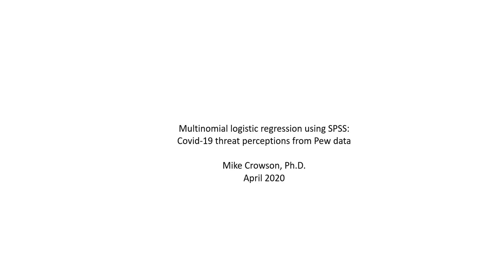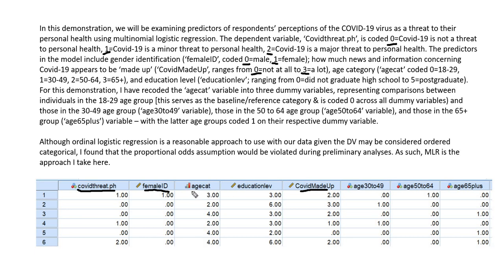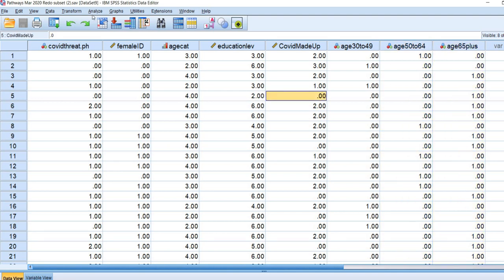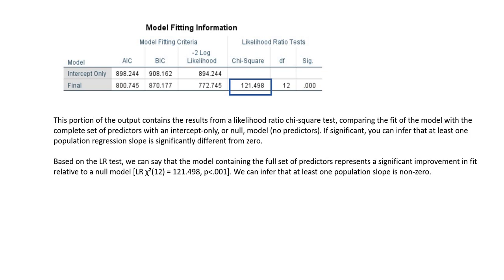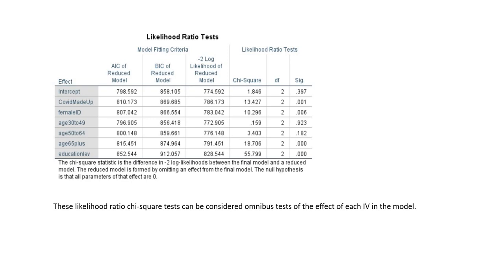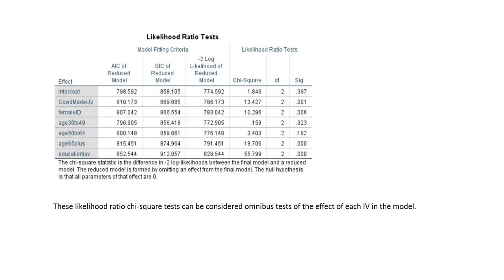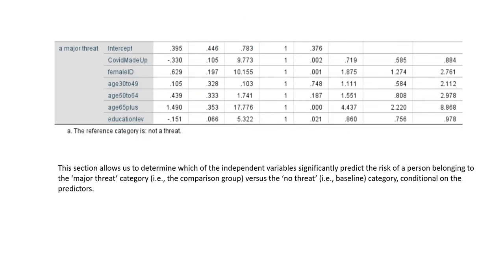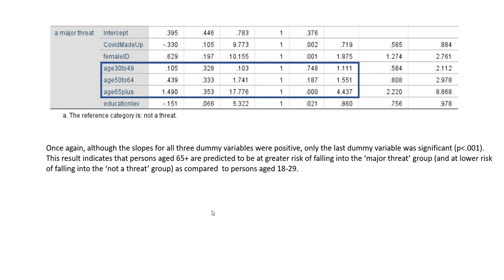Multinomial logistic regression using SPSS: Covid-19 threat perceptions from Pew data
This video demonstrates the use of SPSS to perform multinomial logistic regression using data from the Pew Research Center. The model being tested is aimed at predicting perceived threat to personal safety as a result of the Covid-19 virus.